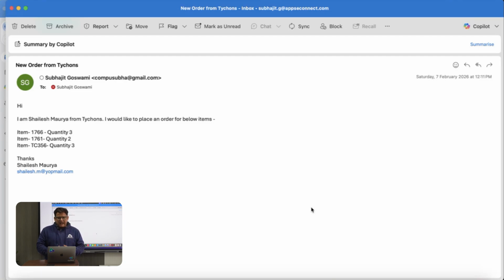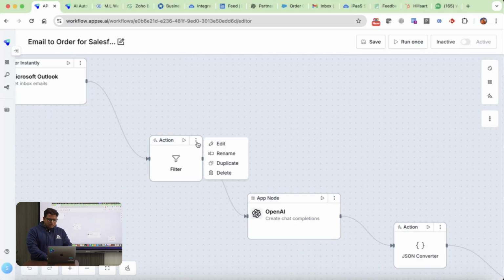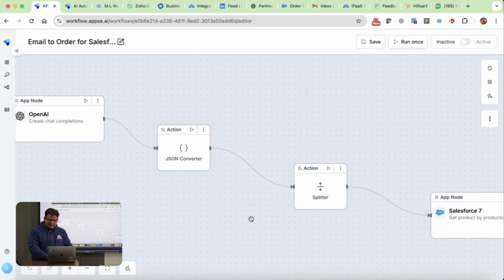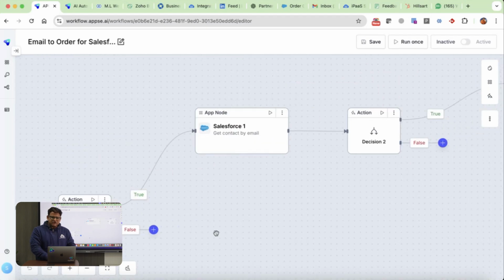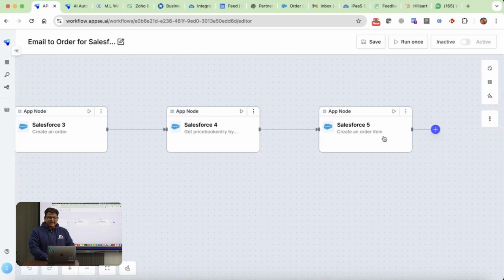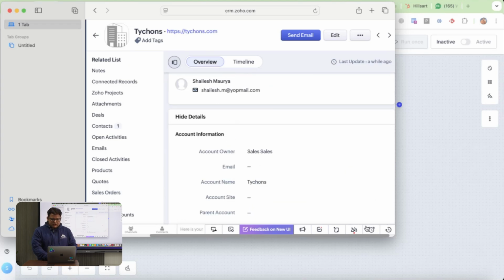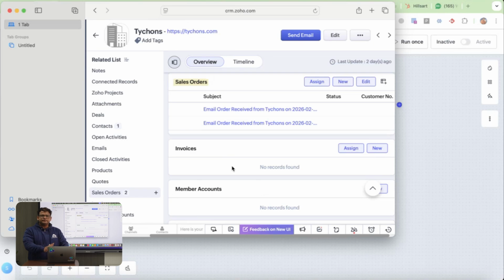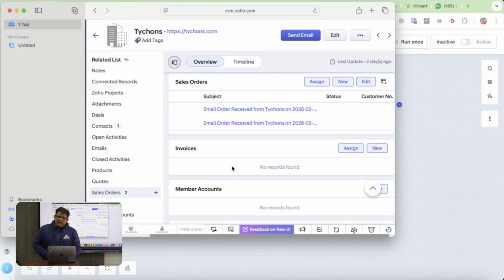AI Email Order Automation for CRM | Salesforce & Zoho CRM Workflow Demo by appse ai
Automate email order processing for Salesforce, Zoho CRM, HubSpot, and other CRM platforms using AI-powered workflow automation with appse ai. In this demo, discover how businesses can transform incoming B2B order emails into fully automated CRM sales orders without manual data entry.

Many manufacturers, distributors, and B2B businesses still receive orders through email. This AI workflow automatically reads order emails, extracts product and customer details using OpenAI, validates CRM records, and creates sales orders instantly.

Timestamps:

00:00 Introduction to AI Email Order Automation
00:24 Challenges with Manual Email Order Processing
00:55 Overview of appse ai Workflow Automation
01:25 Scanning Sales Inbox Automatically
01:55 Detecting Order Emails Using AI
02:28 Extracting Customer & SKU Details with OpenAI
03:05 Validating Accounts and Contacts in CRM
03:38 Matching Product Codes & Inventory Data
04:12 Checking B2B Price Books Automatically
04:45 Creating Sales Orders in Salesforce CRM
05:20 Creating Orders in Zoho CRM
05:55 Handling Multiple Line Items Automatically
06:30 End-to-End Workflow Demonstration
07:05 Benefits of AI-Powered Order Automation
07:42 CRM Platforms Supported by appse ai
08:08 Conclusion & Next Steps

🚀 What You’ll Learn in This Video:

• How to automate email-to-order workflows using AI
• How OpenAI extracts order details from emails
• How to validate customers, SKUs, and pricing automatically
• How to create CRM sales orders without manual work
• How appse ai simplifies B2B sales order automation

💡 Supported CRM Platforms:

• Salesforce
• Zoho CRM
• HubSpot
• Pipedrive
• Other CRM systems

🎯 Perfect For:

Manufacturing companies, distributors, B2B sales teams, CRM administrators, and businesses looking to automate order processing workflows using AI and no-code automation.

appse ai